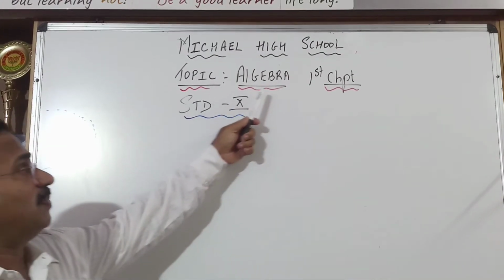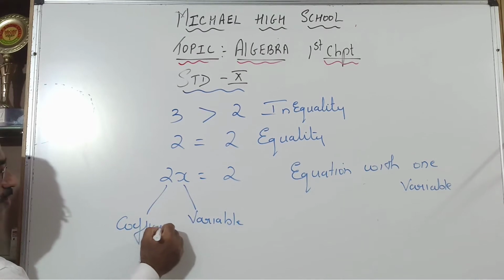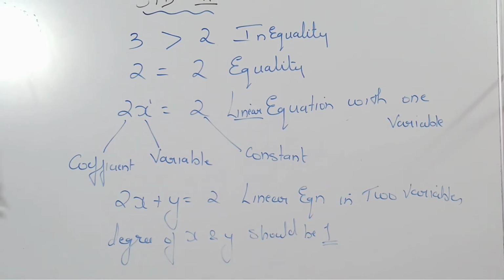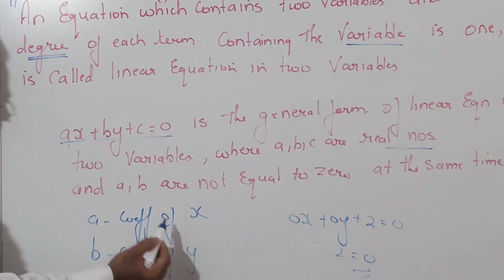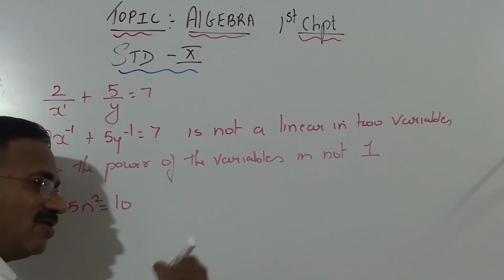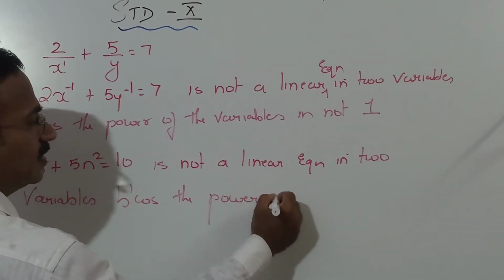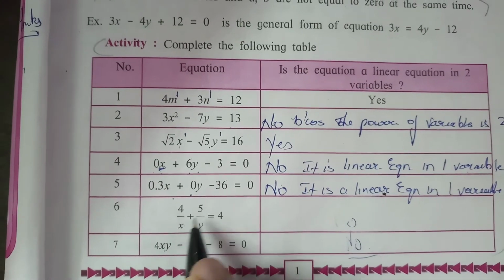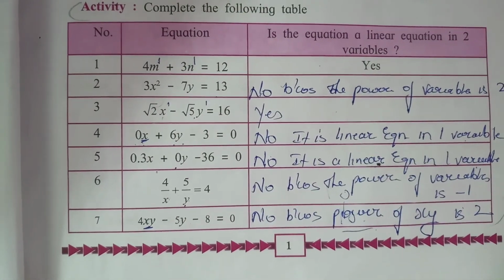13 May 2020